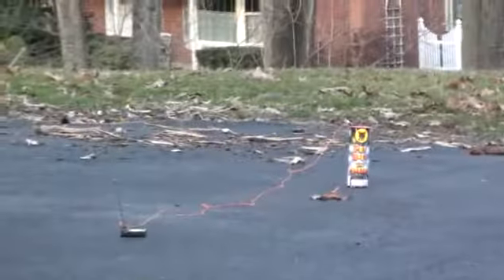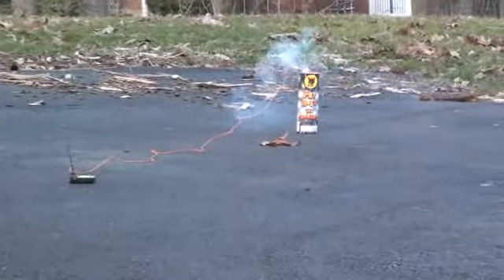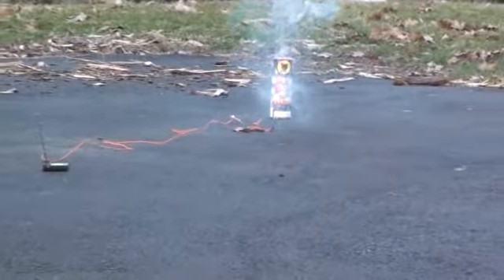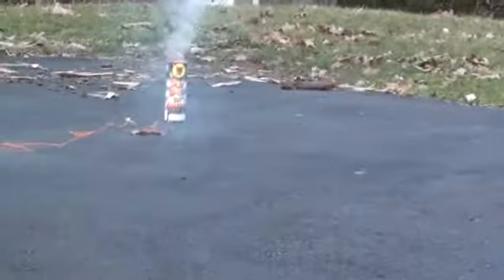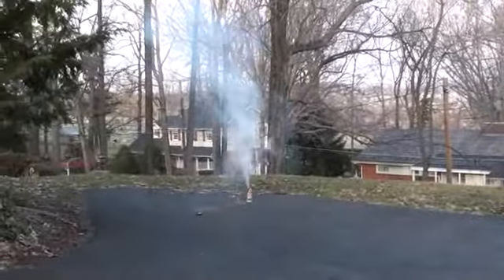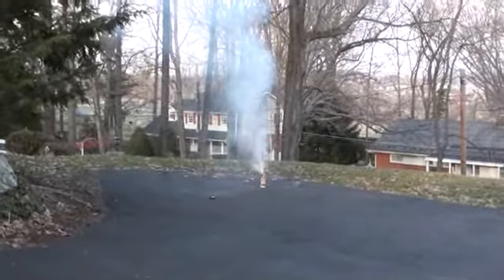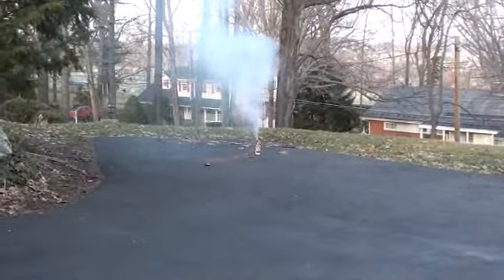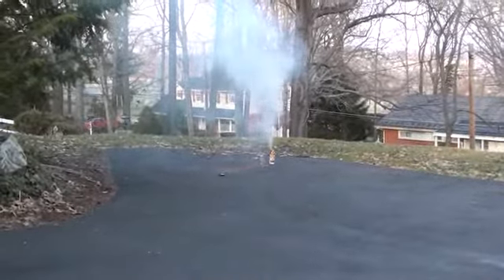Ematch to Visco Test on a Foun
trying out the ematch to visco test